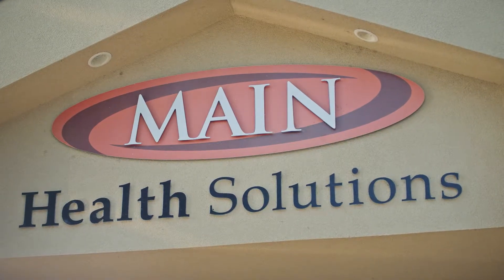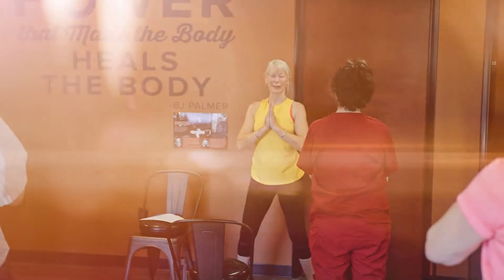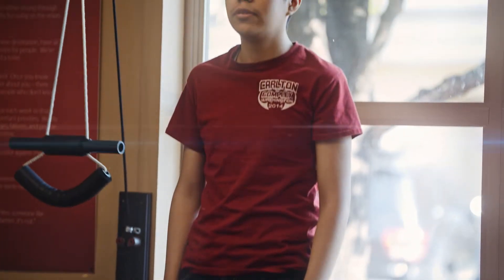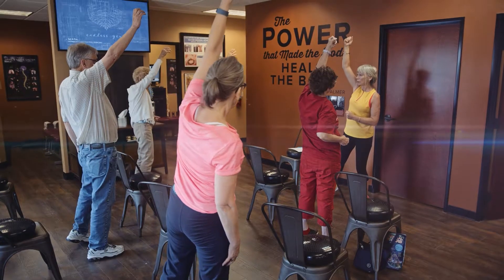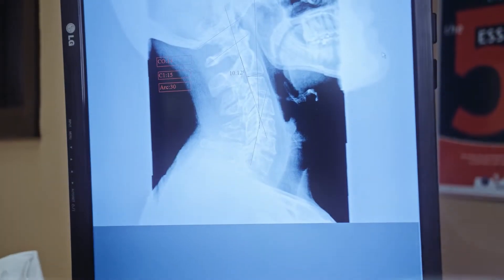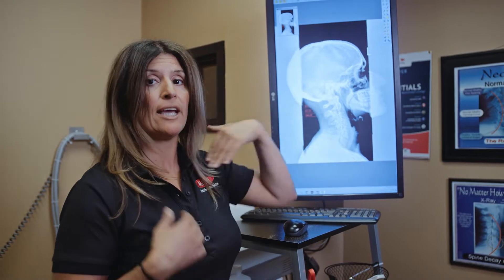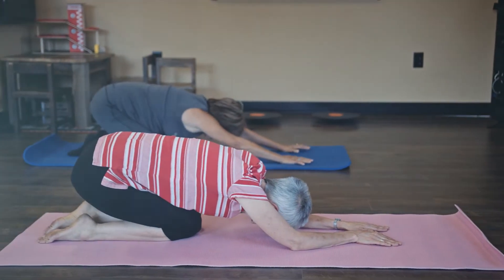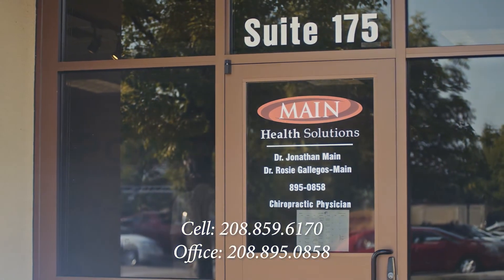MAIN HEALTH SOLUTIONS ENGLISH 201809051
Join me for a tour of our office at Main Health Solutions!